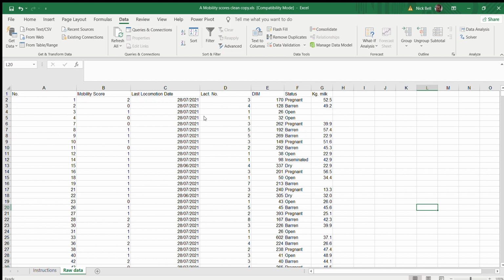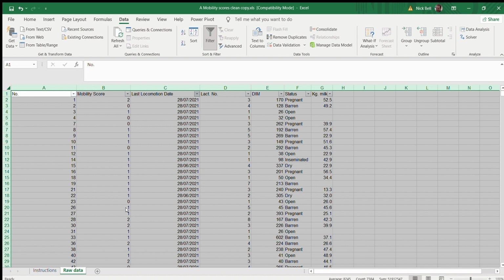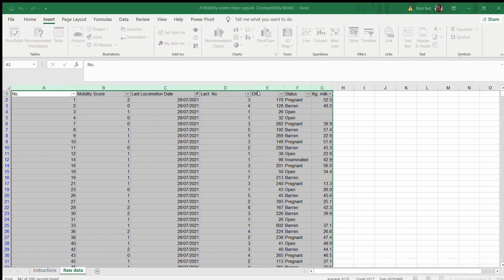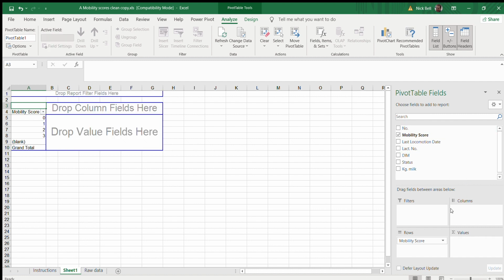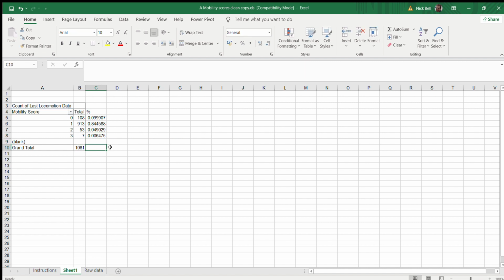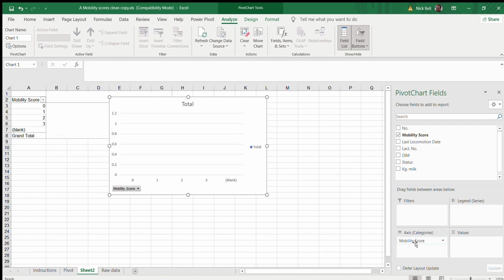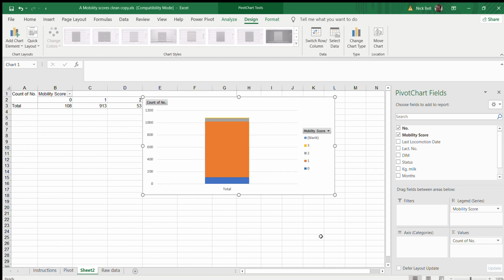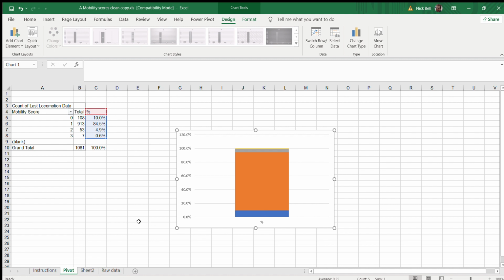A Mobility scores clean copy xls Compatibility Mode Excel 2021 08 26 08 09 52